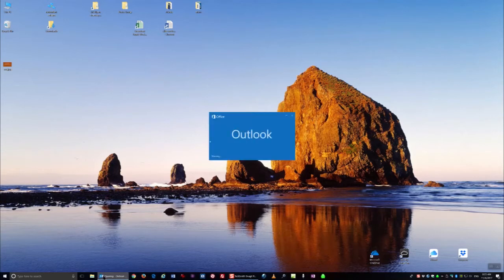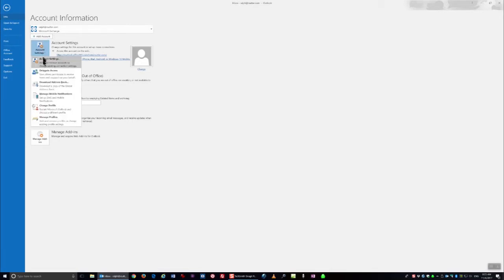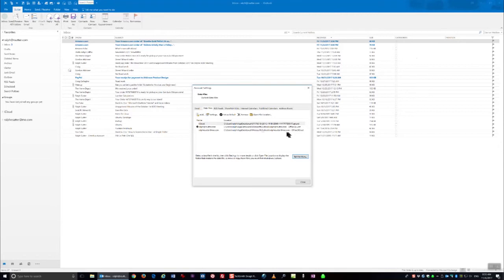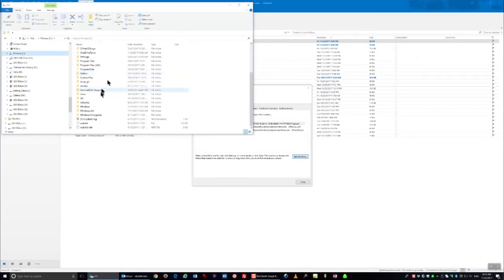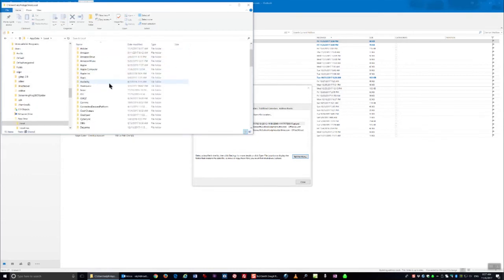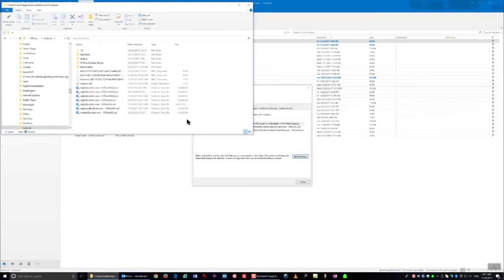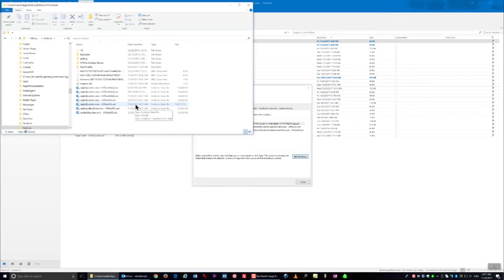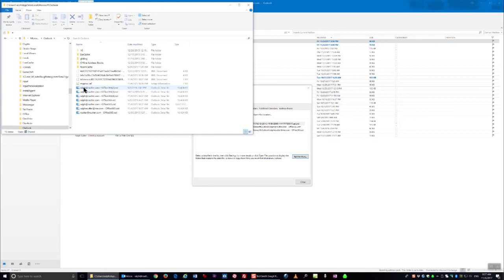How to Delete an Outlook .ost file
This screen capture video shows how I deleted the Microsoft Outlook 2016 .ost file.
When I replaced the hard drive in my laptop, upon opening Outlook 2016, the program advised that I was using an outdated version of the .ost file.  It asked that I close Outlook and delete the .ost file.
The next time that I reopened Outlook, it would recreate an updated .ost file.
Outlook offered no clue as to where I could find the .ost file.
This video shows where it is located and how to delete it.